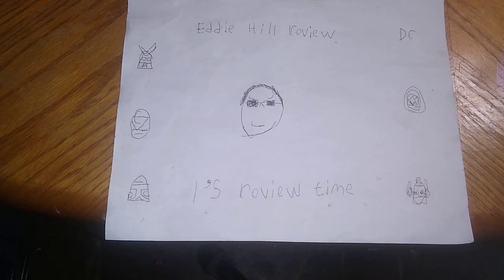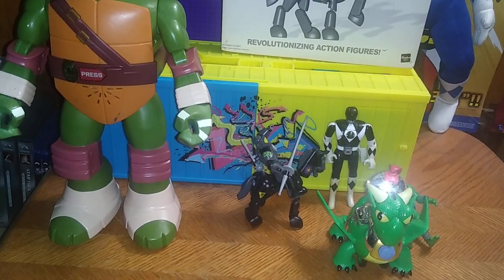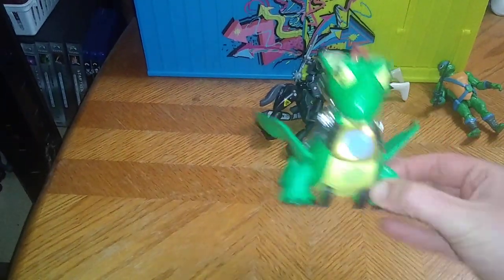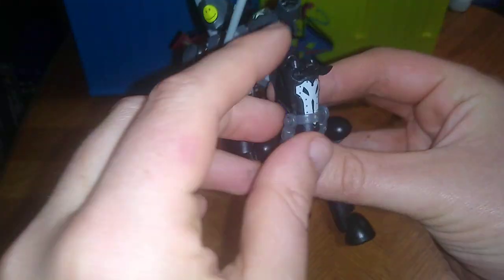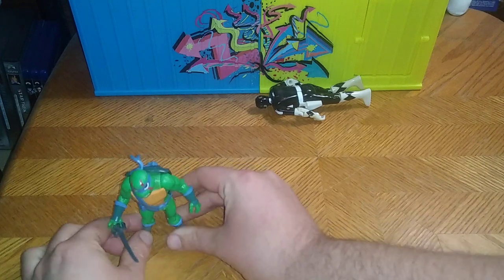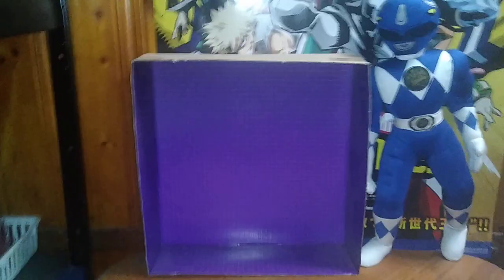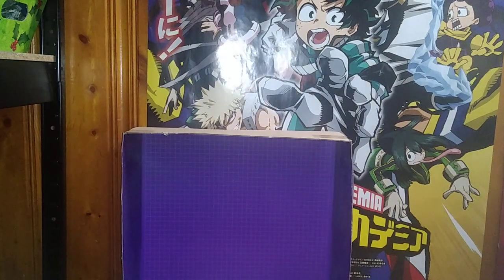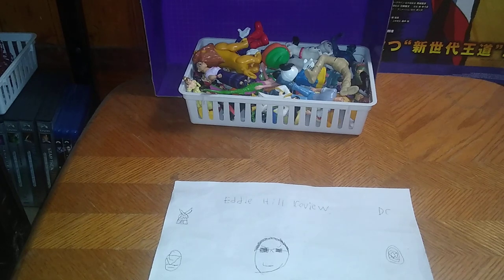NINJA TURTLE TALKING FIGURE (2012)-RANDOM NINJA TURTLES (2018) & PLAYSET TOYS 7/31/23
EDDIE HILL REVIEWS: NINJA TURTLE TALKING FIGURE (2012)-RANDOM NINJA TURTLES (2018) & PLAYSET TOYS   7/31/23